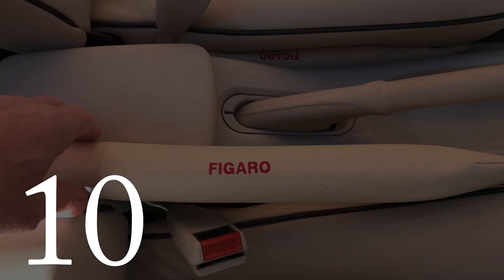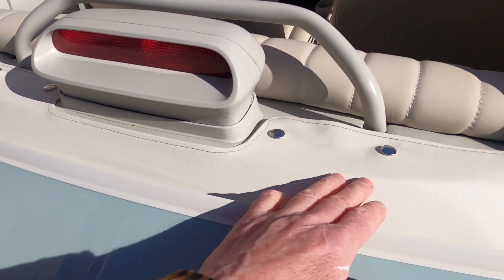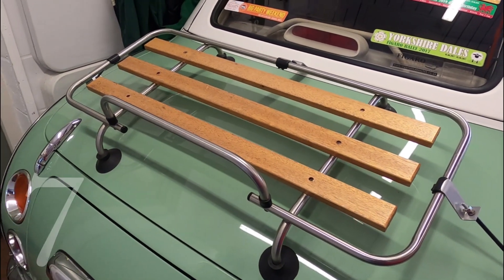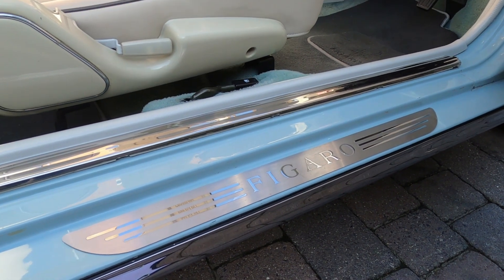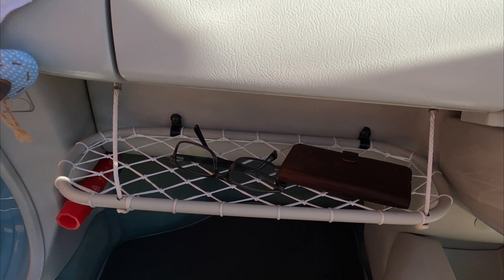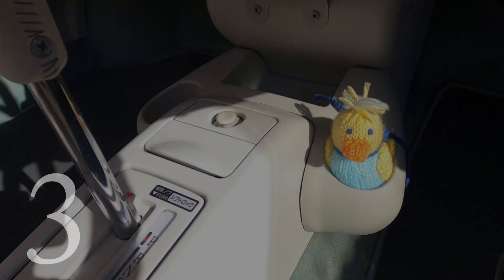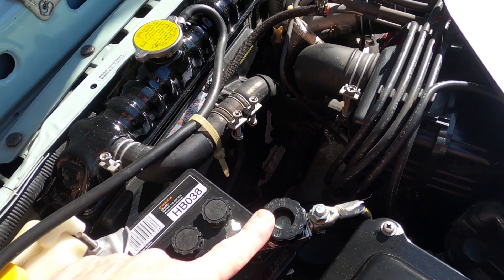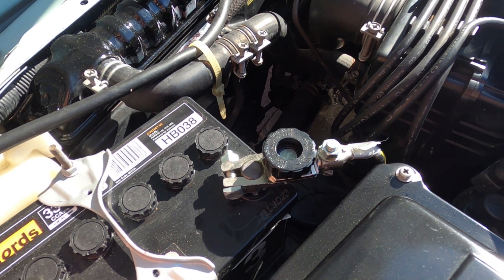Countdown To The Top 10 Nissan Figaro Accessories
With spring in the air, enjoy club founder Kevin Fagan's choice of top 10 accessories for the Nissan Figaro. Filmed in Alan Freeman 'pop picker style format' Kevin starts at Number 10 explaining each accessory in detail down to his Number 1. Prices range from just a few pounds to just over one hundred and you may be surprised at his number 1 choice!